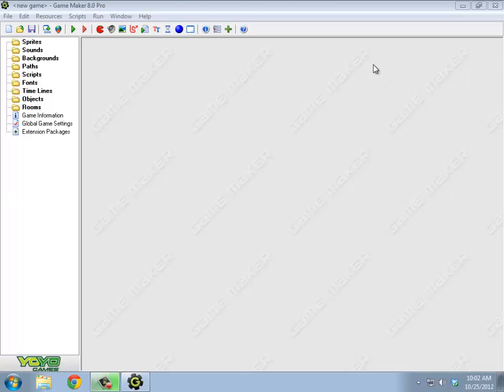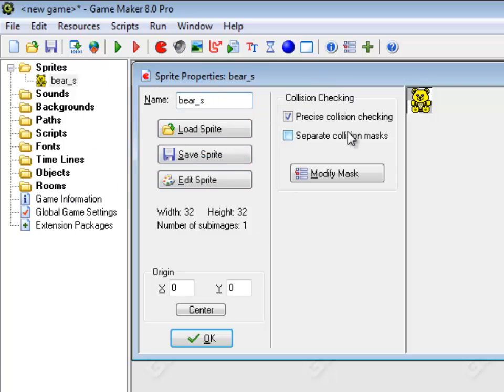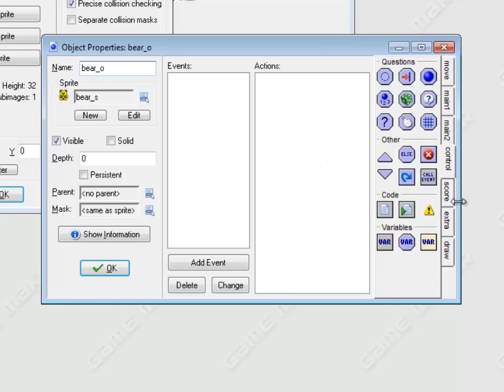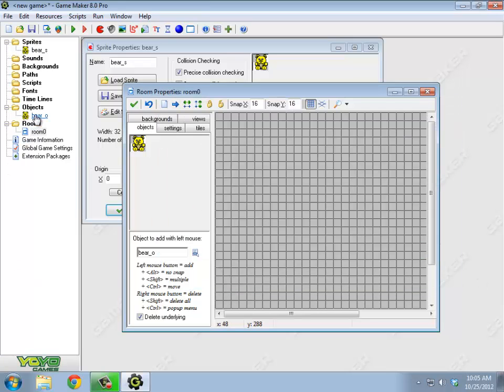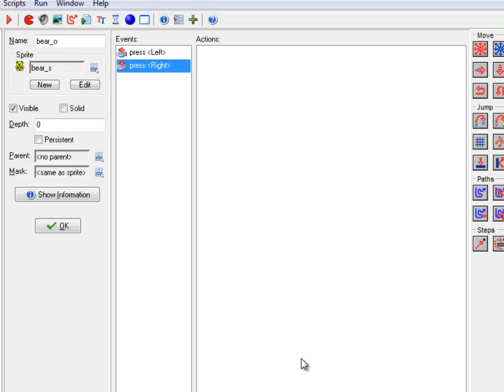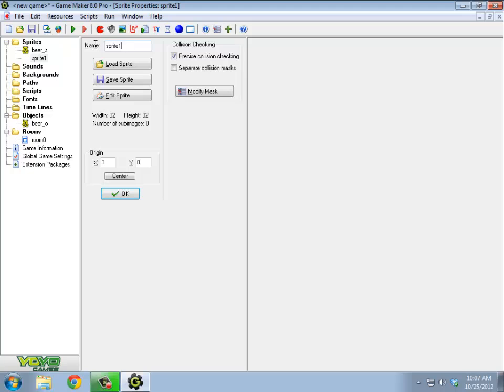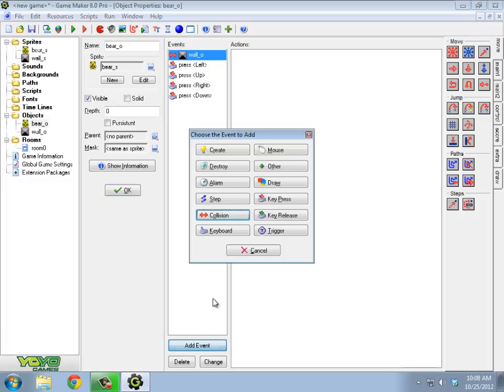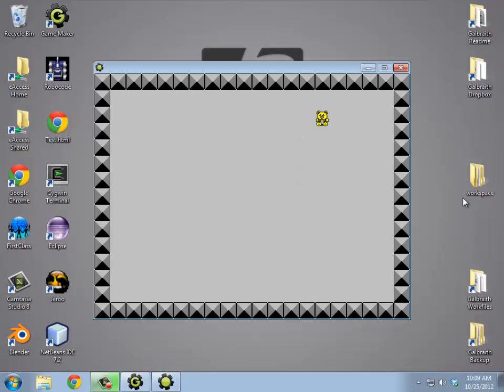Catch Game: Part 1